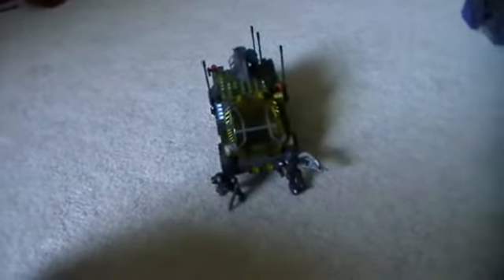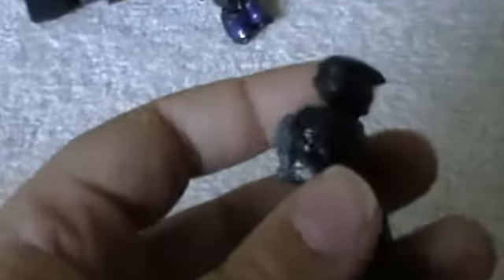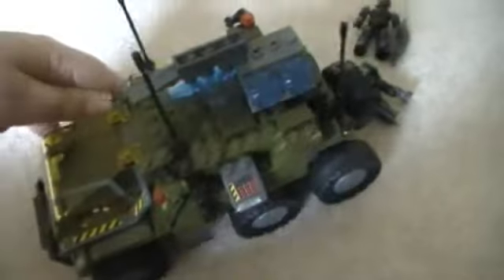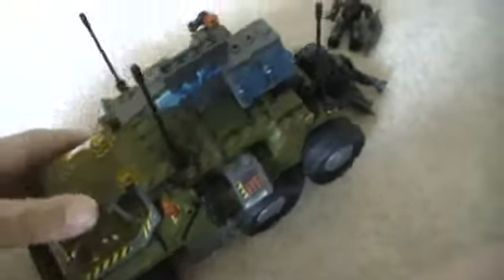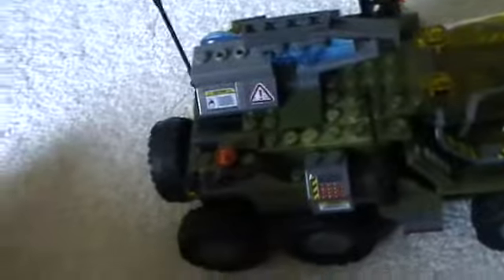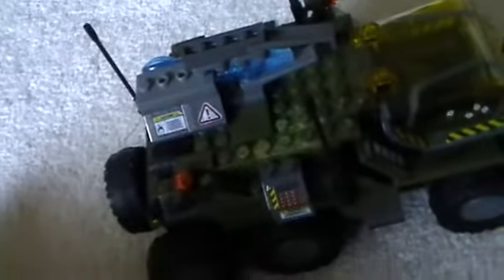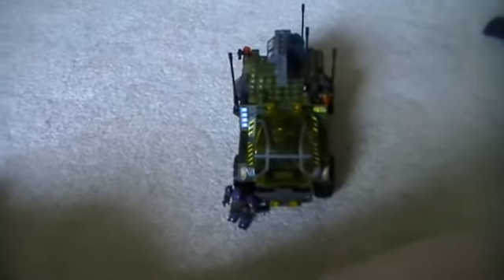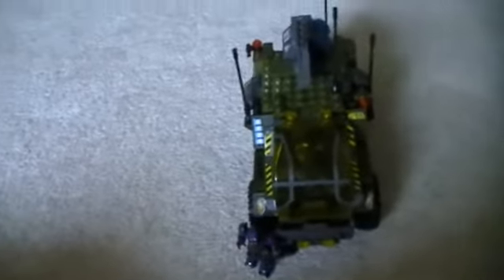Halo Wars Mega Bloks Gremlin Review